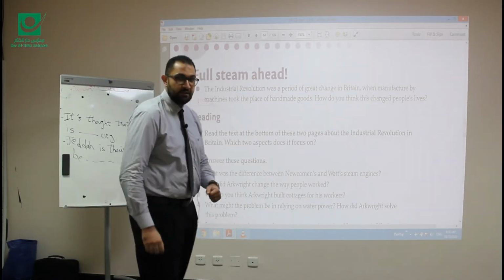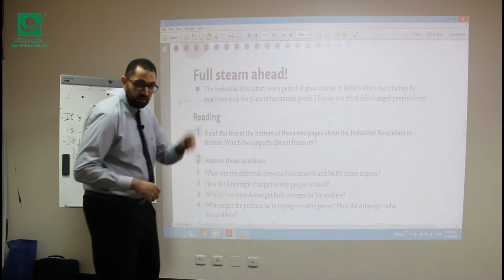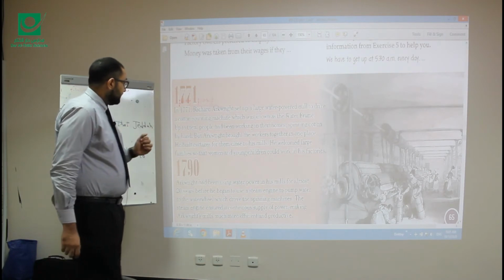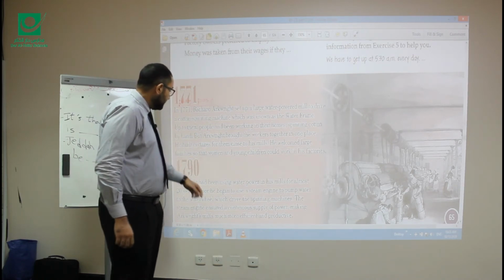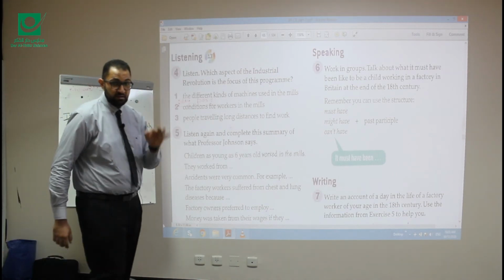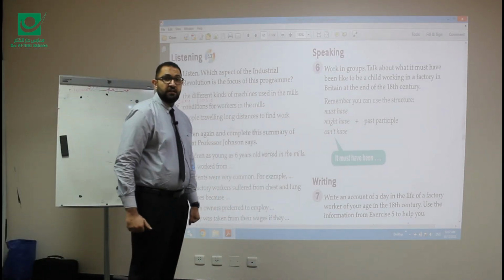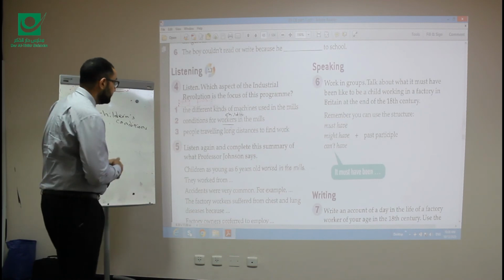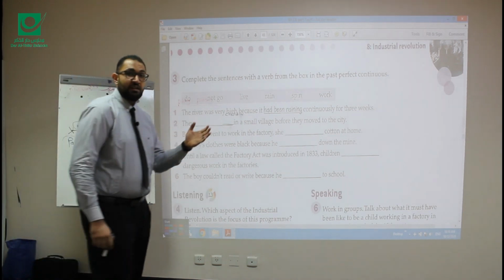Ahmed Aboalamakarem Global 9 Unit 8 Lesson 2